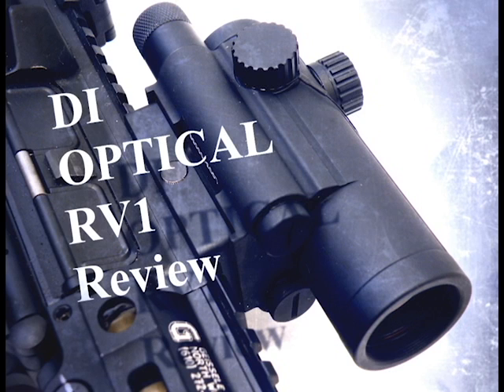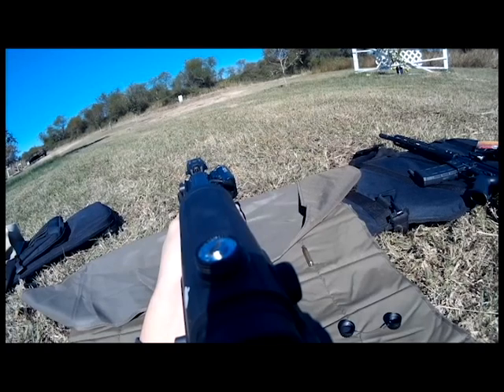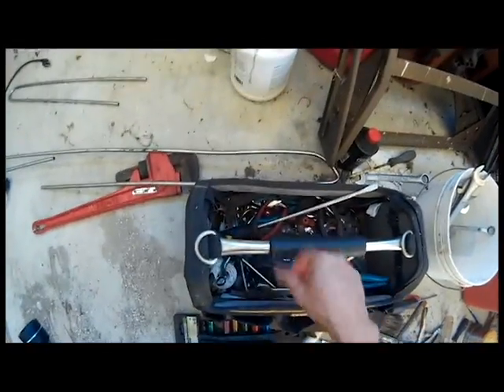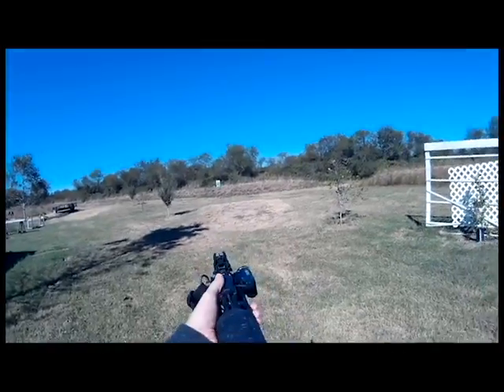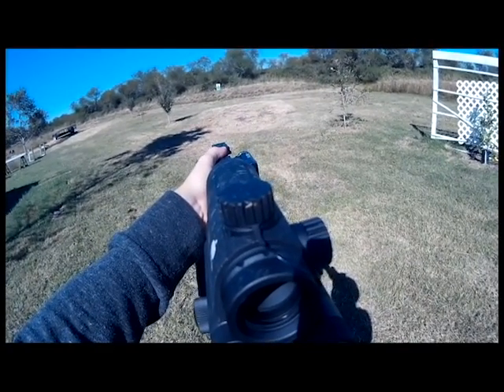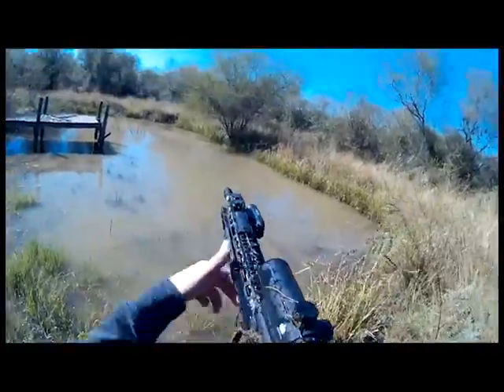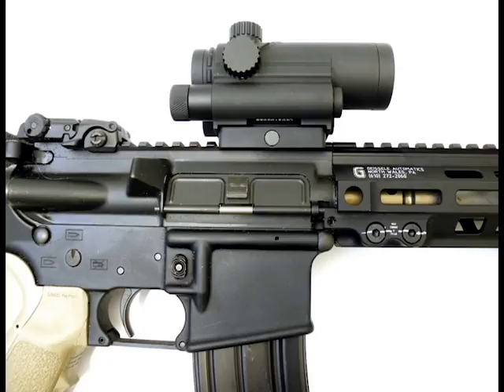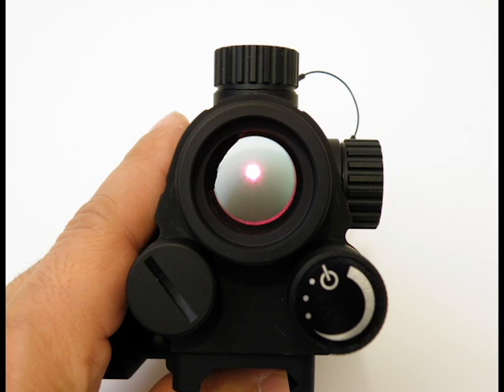RV1 DI optical Review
The DI optical RV1 is a budget conscious gunners dream. It meets Mil Std 810G durability standards, comes in at $229 dollars, and survived my abuse with flying colors. At 833 days of constant on at a medium setting, it can be left on in the gunsafe  ready to go for the zed apocalypse at a moments notice. Night vision compatible, waterproof, compatible with ARMS #17 mounts, are you kidding me? For $229 dollars this thing is a steal.

Highly recommended thus far.  Please note: This was purchased with my own hard earned money and at no point have DI Optical worked with me on this product review. Without solicitation, I must say that this optic feels genuinely tough and I look forward to this company's offerings in the future.